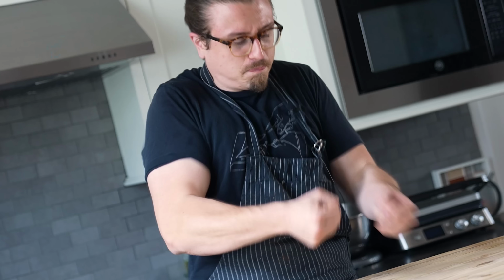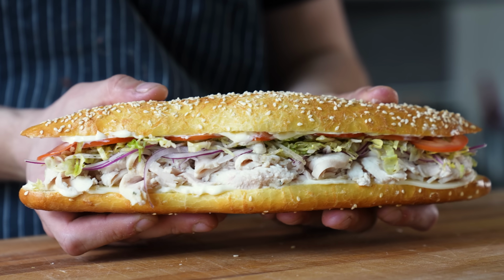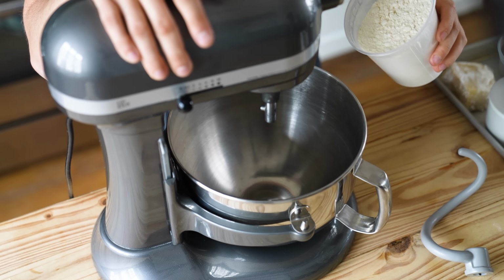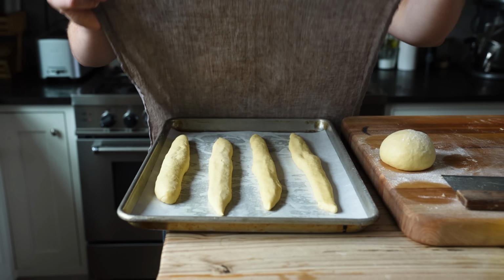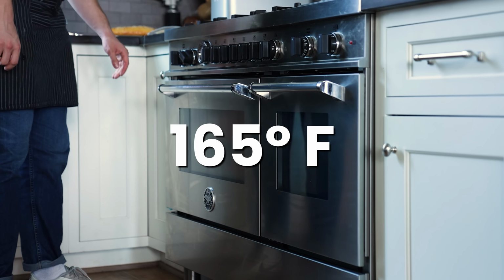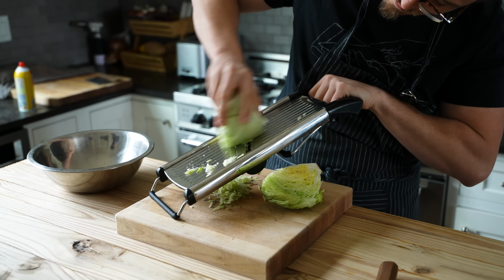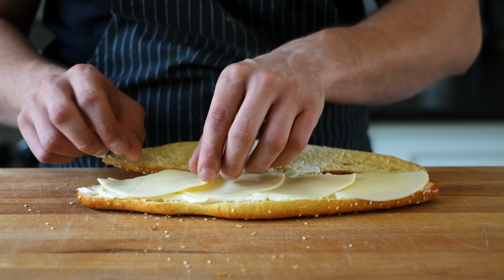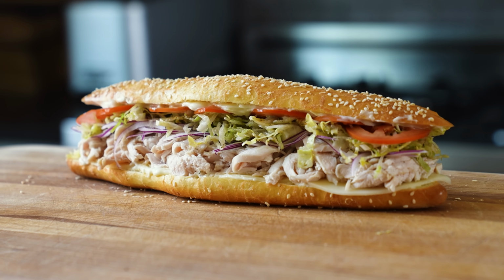The $2 Sub Sandwich | But Cheaper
Say goodbye to the five dollar footlong sandwich, and say hello to the cheapest homemade cold cut sandwich of your dreams.